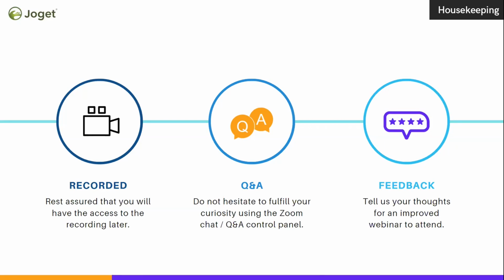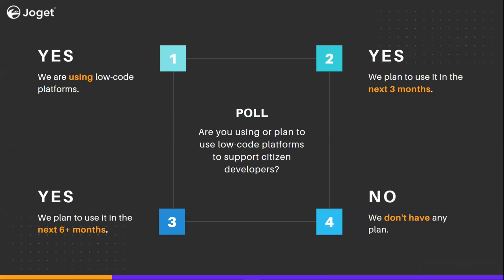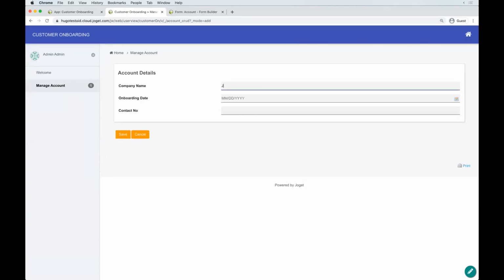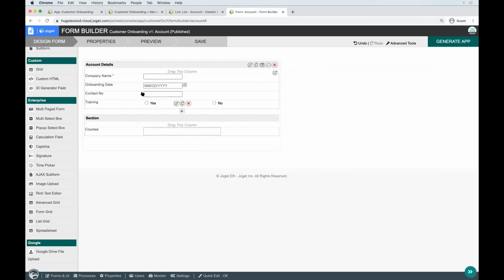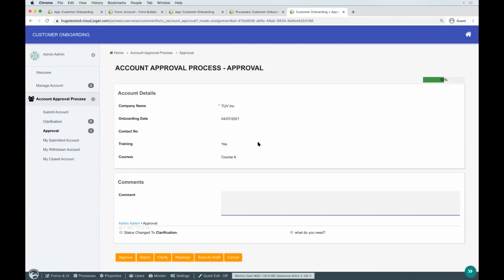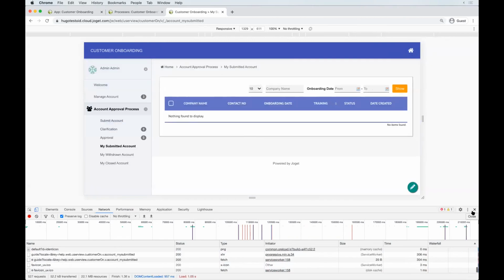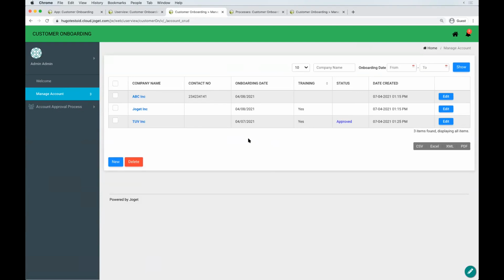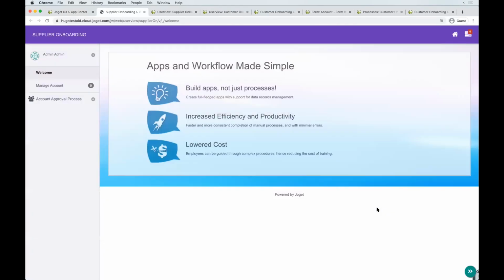Joget DX Application Building Series - ​Build a Customer & Supplier Onboarding App in​ 30 Minutes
In this webinar, we will show you how you can accelerate your customer and supplier onboarding process with Joget and bend the cost curve at all levels of your organization.

👉 The session will cover the following:
► Discover ways to bring your customers and suppliers on board fast and easily
► Narrow the gap between traditional and modernized application development
► Joget capabilities that you need to know to drive innovation and supercharge agility

Join our experts in discovering features available in Joget DX.